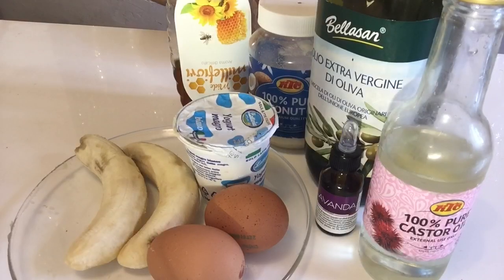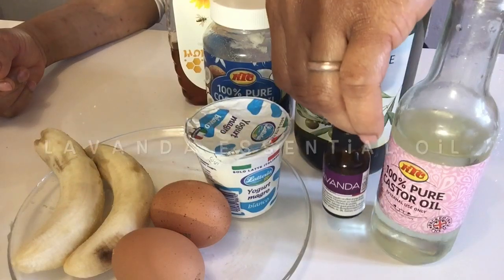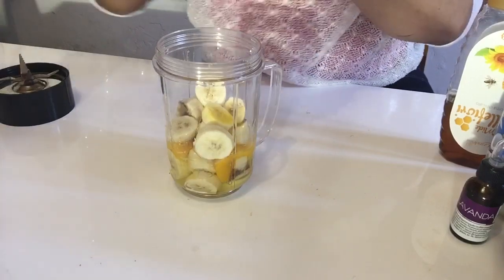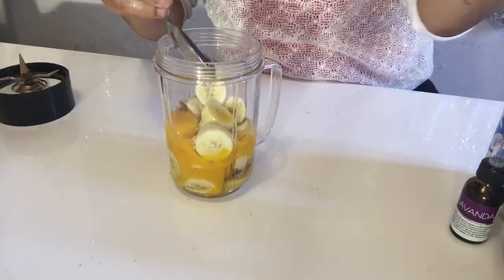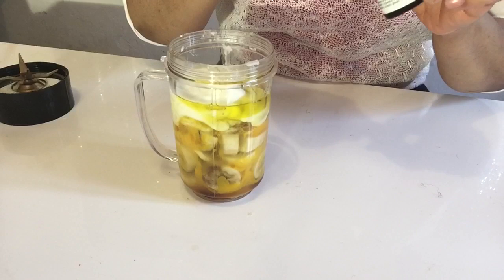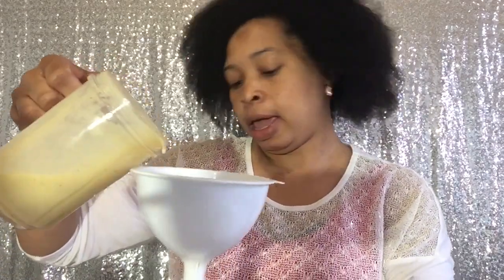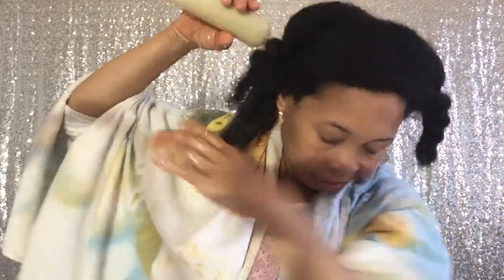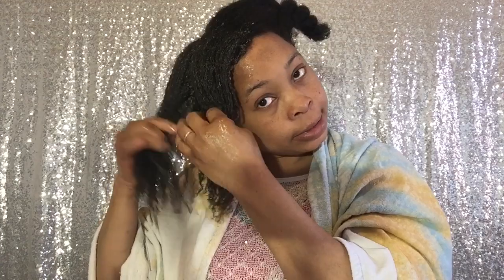SPEED UP YOUR HAIR GROWTH WITH THIS BANANA 🍌 DEEP HAIR MASK/ CONDITIONER!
This Banana 🍌 Deep Hair Mask / Conditioner superbly works on the hair to speed up growth, softness, shine and total healthiness of the hair.

It gives our hair the best natural texture because of it’s richness in healthy protein, Vitamins and minerals.

Follow the procedure and give your hair a perfect 👌 treat, you’ll see the difference.

Love ❤️ you’ll!